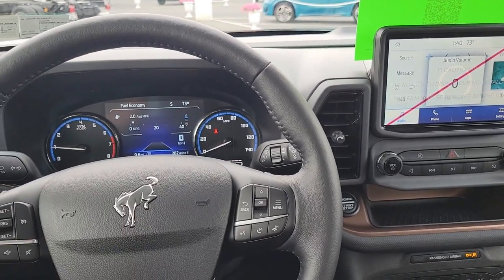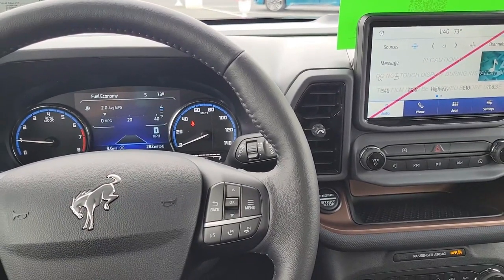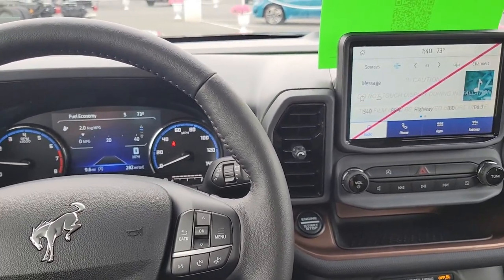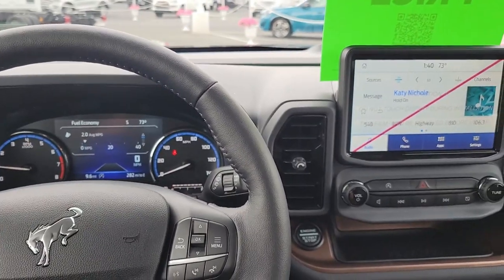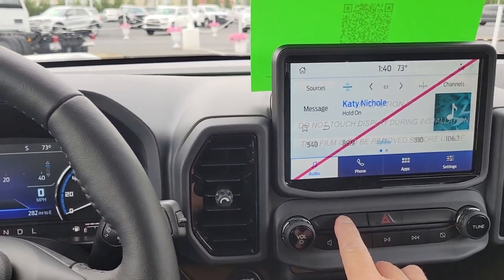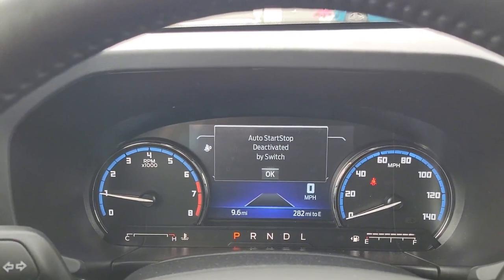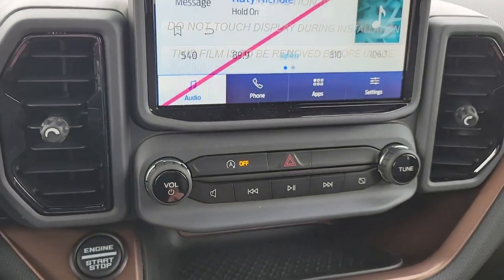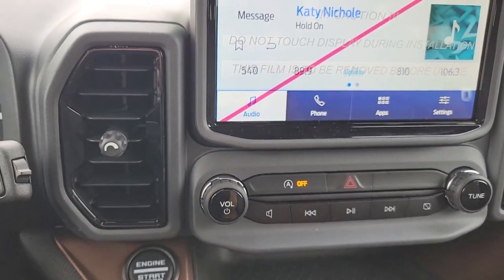How to turn off the Auto Stop Start on a 2023 Ford Bronco Sport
In this video we go over how to turn off the Auto Stop Start on a 2023 Ford Bronco Sport.

Twin  Pine
Serving:

Specializing in:
Category
Autos & Vehicles
License